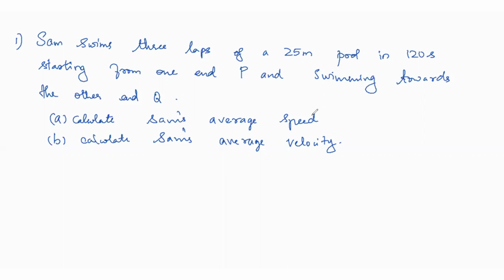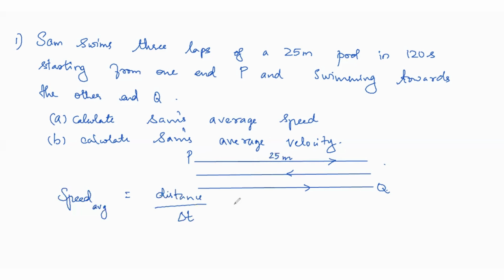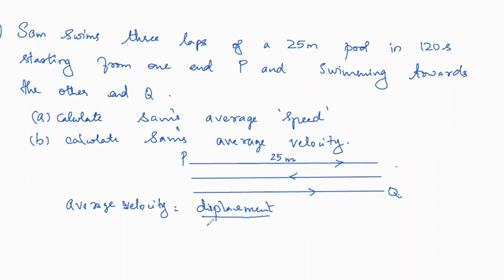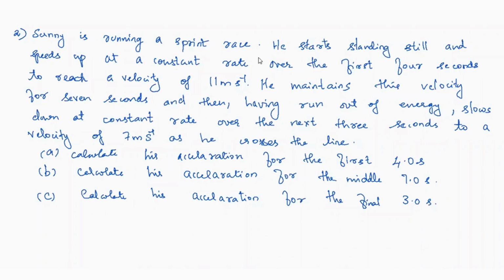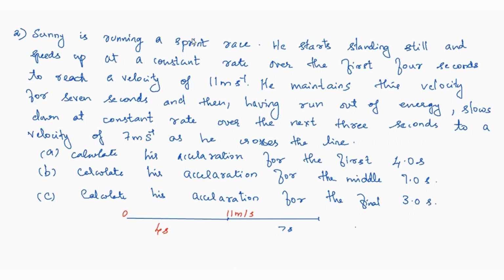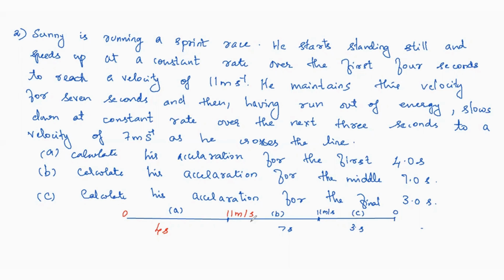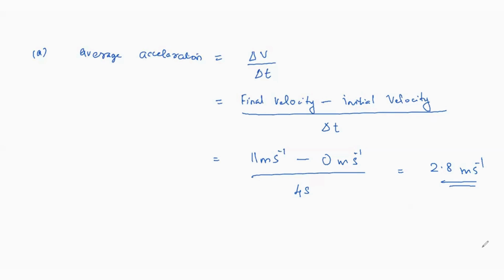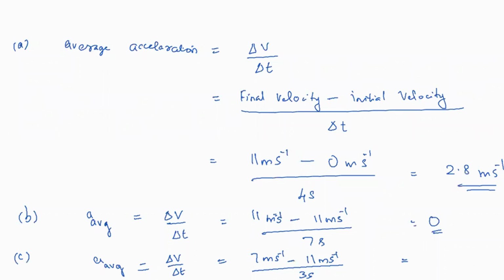kinematics the beginning!👑👑🥳 | Class IX 9 CBSE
US curriculum
Australian curriculum
Grade 11
Physics
Kinematics Problems
How to solve Kinematics problems